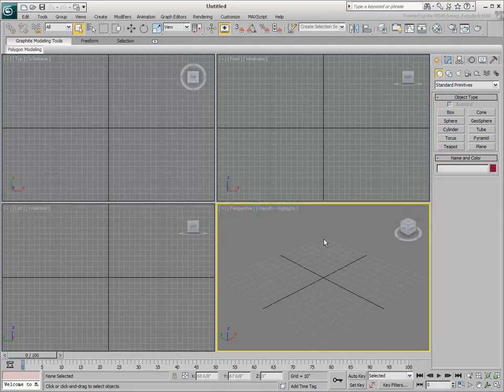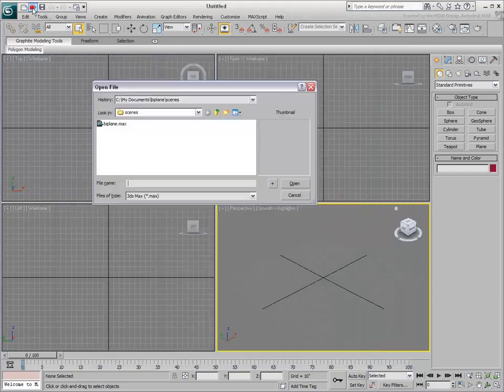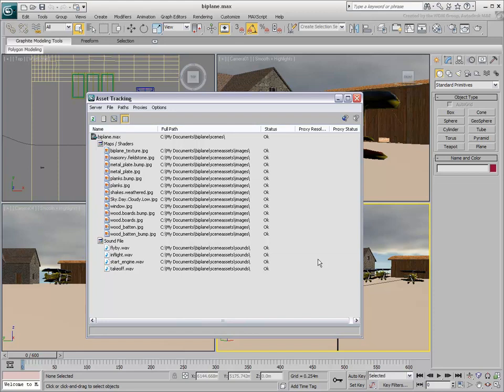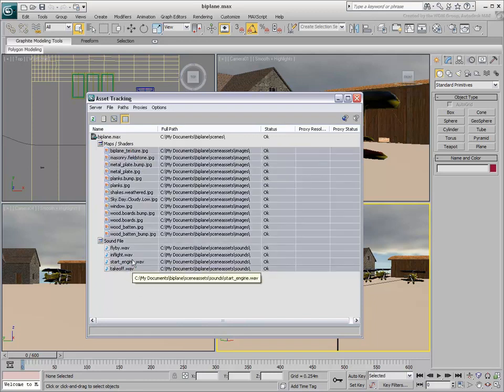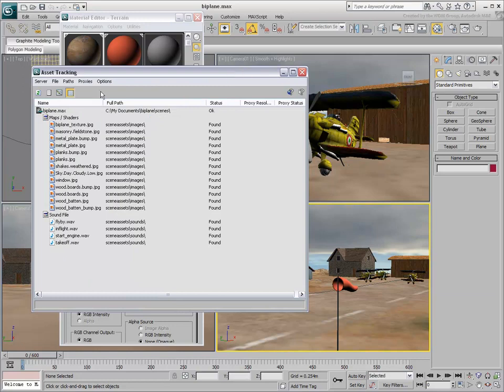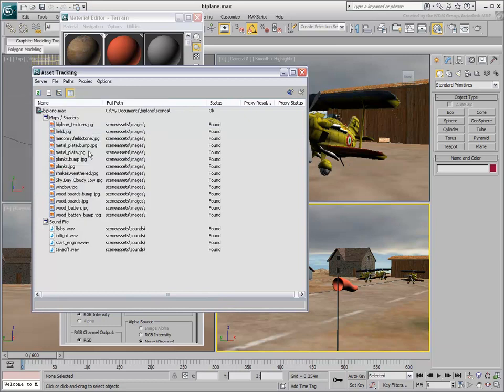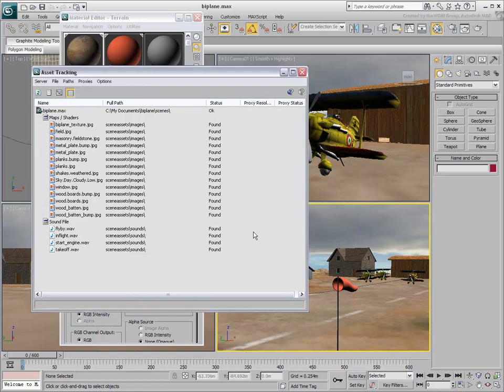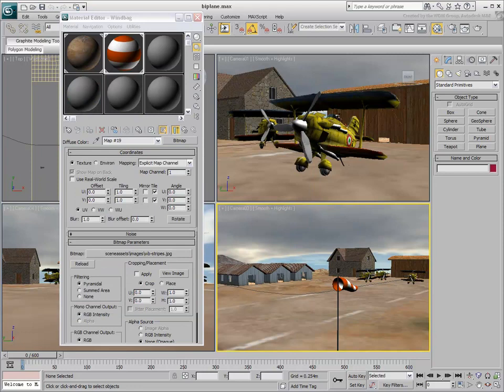Working with Relative Paths in 3ds Max